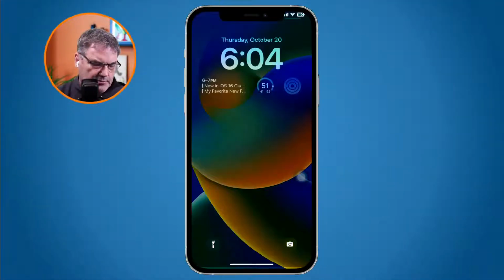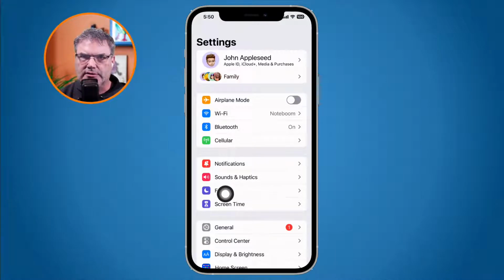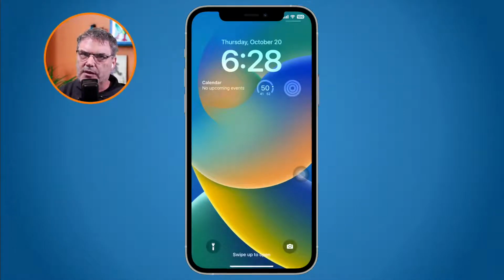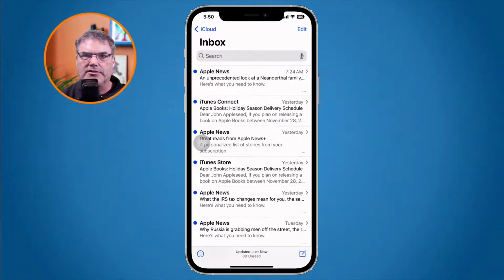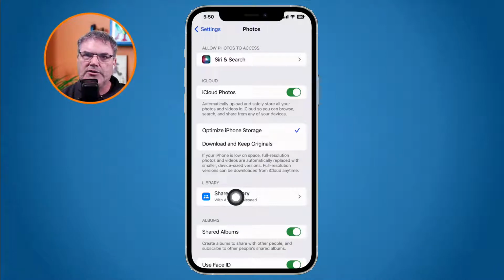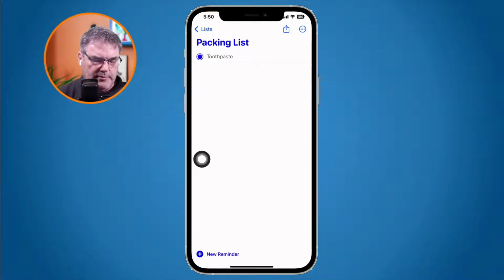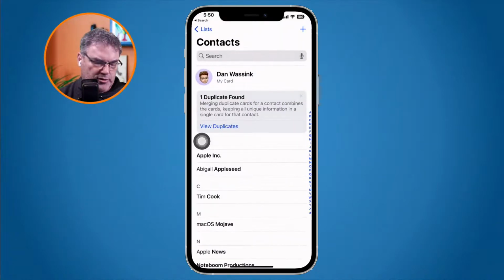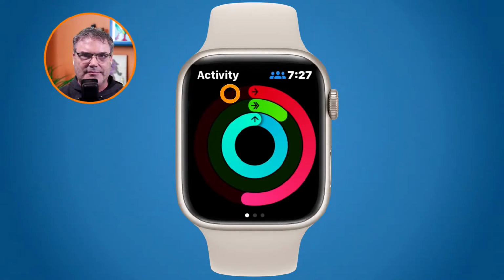My Favorite New Features in iOS 16 on the iPhone Live Class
Now that it has been a couple months since Apple introduced iOS 16, I thought it'd be great to revisit this update and show you some of my favorite features, as well as features I think you may find helpful. Apple added well over 100 features, but which ones are the best ones? Which one will enhance your experience with the iPhone? Which features will help you be more productive? That's what I look at in this class.

Some of what I cover include:

- Safety Check to go over your Privacy Settings
- Severe Weather Notifications for Selected Cities
- Improved Focus Mode Options
- Filtering Mail and Calendars with Focus
- Lock Screens based on Focus Mode
- Access Apps directly from the Lock Screen
- Multi-Stop Routing in Maps with Predicted Travel time based on Traffic
- Schedule and Snooze (Remind Me) Emails in the Mail App
- Edit Texts in the Messages App
- Duplicate Search and Shared Library in Photos
- Create Reminder List Templates
- Smarter Dictation on the iPhone
- Detect Duplicates and Create and edit Contacts Groups or Lists
- Haptic Tap Feedback when Typing
- Apple Watch Mirroring on the iPhone